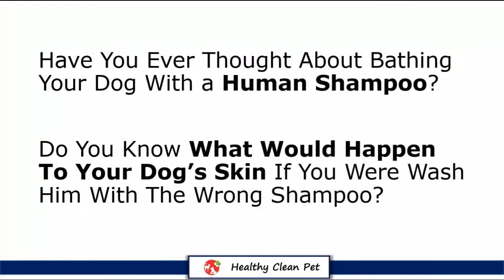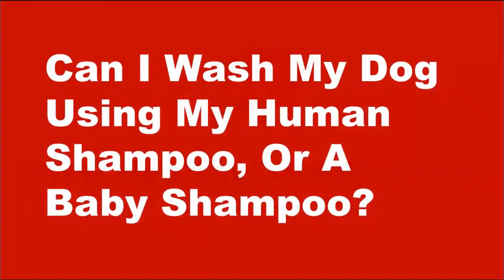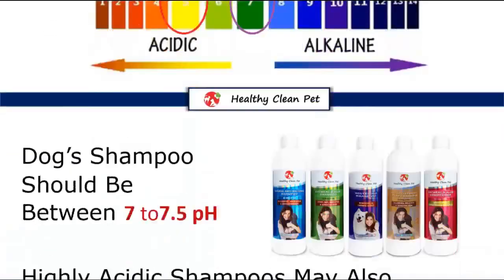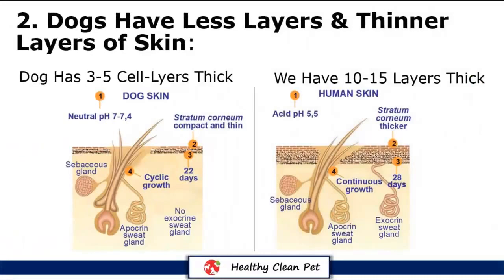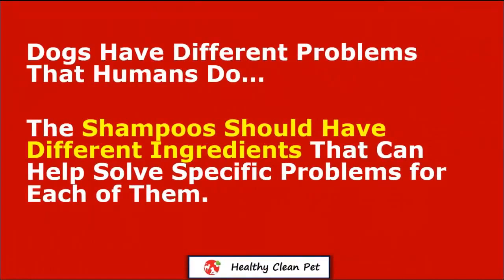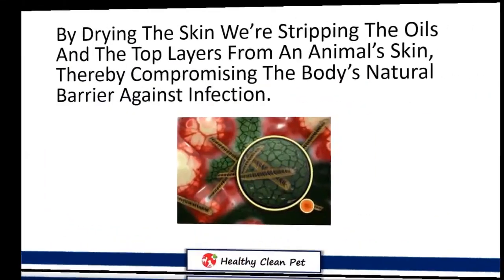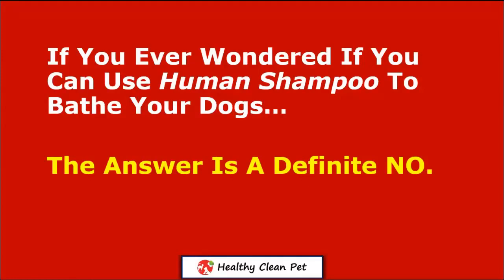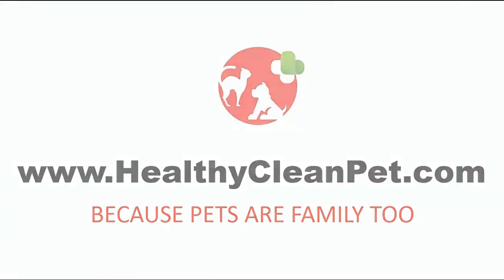Can I Wash My Dog Using Human Shampoo?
Have you ever thought about bathing your dog with a human shampoo?

Do you know what would happen to your dog’s skin if you were wash him with the wrong shampoo?

In this short video we have prepared for you, you will find the answers to these questions.

Hello, from Healthy Clean Pet.com

Can I wash my dog using my human shampoo, or a baby shampoo? These are two of the most frequent questions we hear, and I will start by letting you know that Human shampoos and pet shampoos are not created equal since Pet skin and human skin are not alike in many ways:

1. First of all, the Ph Balance is different: human skin is more acidic than pet skin.

 A dog’s skin is has a 7.5 ph while human skin is about 5.5, Therefore, a dog’s skin is more alkaline.  So ideally a dog’s shampoo should be between 7-7.5 ph or it could be irritating or damaging to the skin.

Highly acidic shampoos may also diminish the hair’s protective properties, removing valuable oil from the coat and skin. The result is a dry, irritated skin and a dull coat.

2. Dogs have less layers and thinner layers of skin: A dog only has about 3-5 cell-layers thick while we have about 10-15 layers thick. This makes a dog’s skin sensitive and more delicate.
So, a shampoo that is formulated for human skin is too harsh for a pet.

3. Humans have sweat glands and pets don’t (not on their haired skin). Dogs eliminate toxins differently than we do. We can sweat them out. Since dogs really don’t sweat, their toxins are eliminated through their kidneys and bowels.

As you can see, Dogs have different problems that humans do, so the shampoos should have different ingredients that can help solve specific problems for each of them.

Using human shampoo in dogs can lead to dryness and irritation on your pet. Additionally, if the shampoo makes the skin feel dry, your dog will scratch at its skin, creating abrasions fruitful for bacterias to invade.

The skin is a major organ that plays a huge role in immunological defense. By drying the skin we’re stripping the oils and the top layers from an animal’s skin, thereby compromising the body’s natural barrier against infection. And when these defenses are disrupted it creates an environment where bacteria, parasites, and viruses can run rampant.

If you ever wondered if you can use human shampoo to bathe your dogs, the answer is a definite NO.

Please never use human shampoo to wash your dog because you will cause serious damage in the skin of your pet.

We only recommend to use shampoo specific designed for pets, made with natural ingredients to help protect and moisturize the skin of your dog.